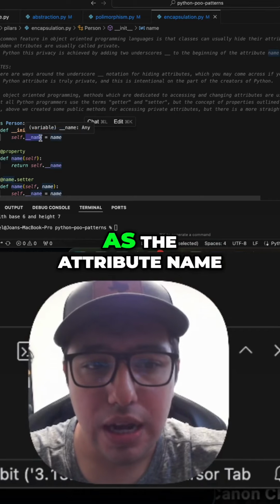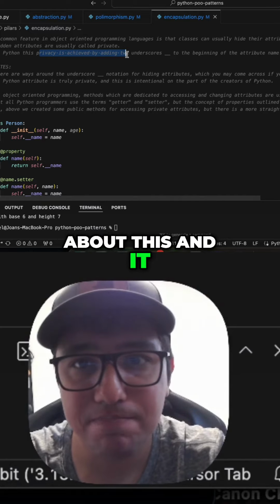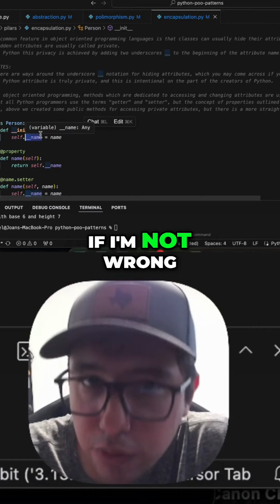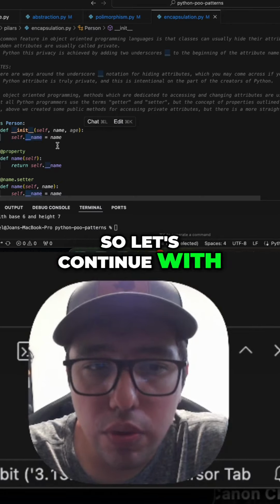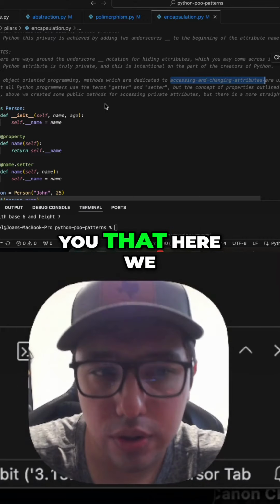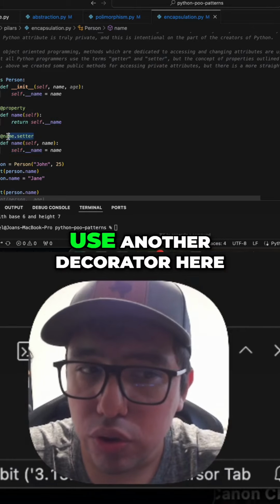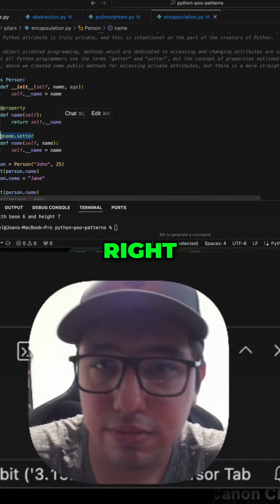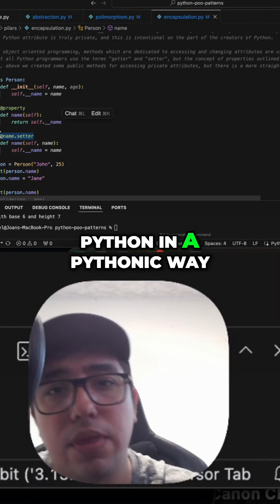Mastering Python Private Attributes Getters and Setters